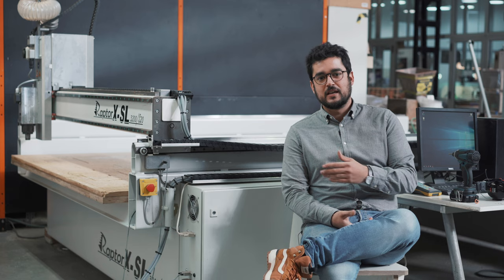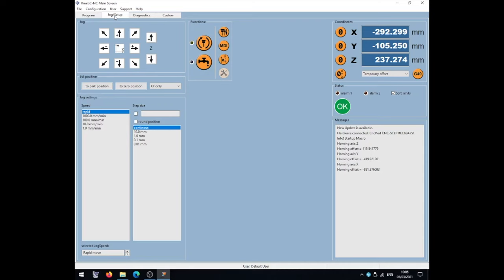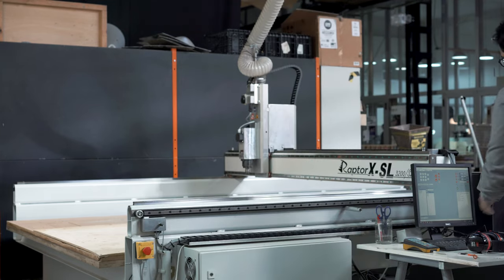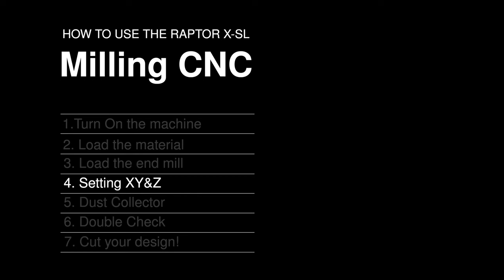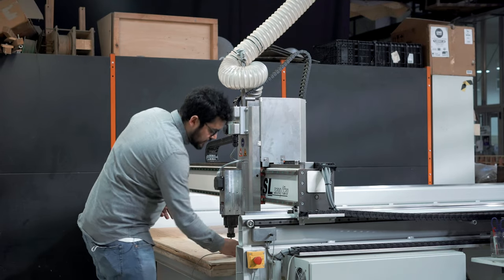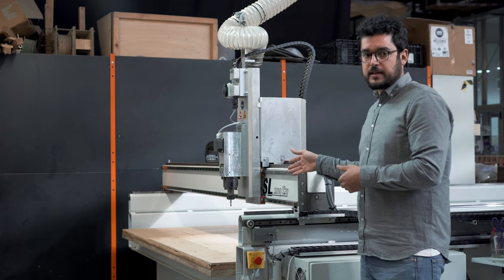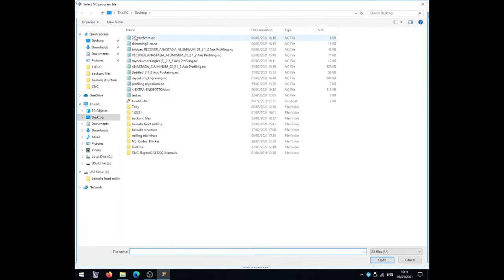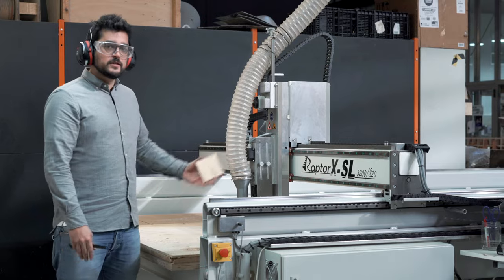How to use the step Raptor X-SL Milling Machine - Tutorial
🛠The Raptor X-SL Milling Machine is a serious and heavy duty CNC. We use this machine at Fab Lab Barcelona to do everything from milling high density foams to cutting through layers and layers of MDF. It is extremely versatile for a variety of medium to large scale projects.

👀 Follow along in this video tutorial as Eduardo Chamorro from Fab Lab Barcelona shows you the ins and outs of safely and effectively using this machinery.

🙌 This video was made possible with the support of the 'Ministerio de Cultura y Deporte de España' and is intended for public viewing as well acts as an additional resource for the education programs at Fab Lab Barcelona including, Fab Academy, the Master for Design in Emergent Futures, Distributed Design Academy, Fabricademy and more. The Distributed Design Academy is funded by the European Union's Creative Europe program and the 'Ayudas para la acción y la promoción cultural Ministerio de Cultura y Deporte de España 2020' program.

🗣 For more information on how you can learn with us and use this machinery in-person, check out our educational opportunities linked below 👇